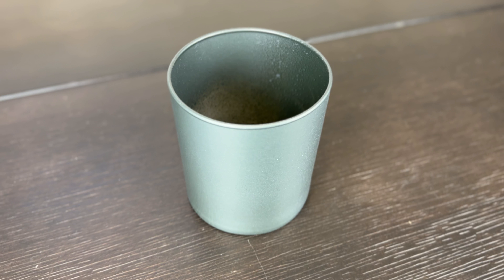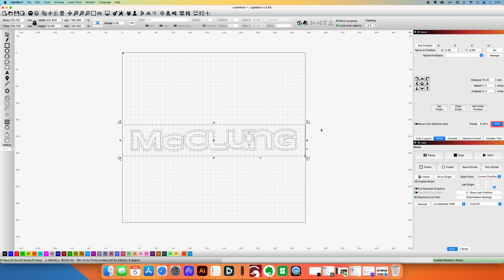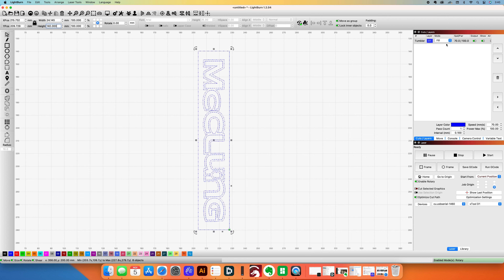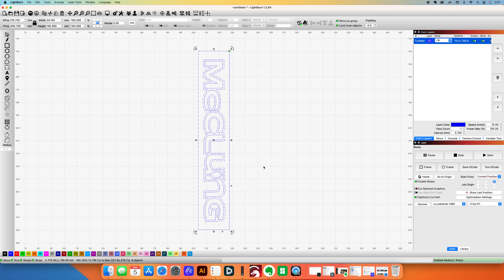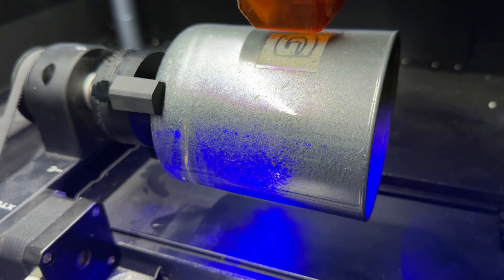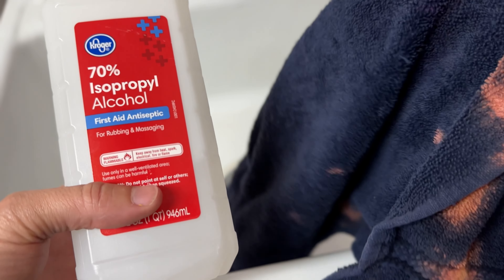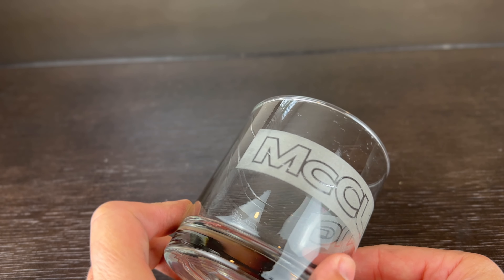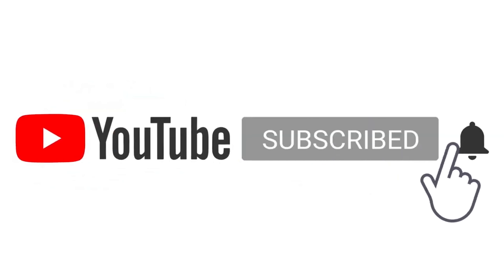How to Laser Engrave Glass With The Xtool D1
Short video showing my process to laser engrave / mark a whiskey glass using the Xtool D1 and RA2 chuck rotary. Also, if you are in the market for the spray I used, Dry Moly Lube, an Amazon link is below.

Xtool D1 10 Watt
Dry Moly Lube